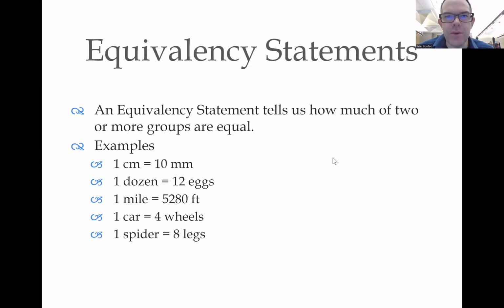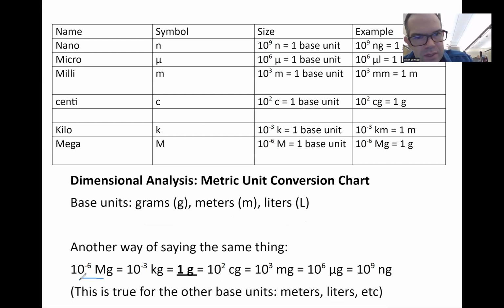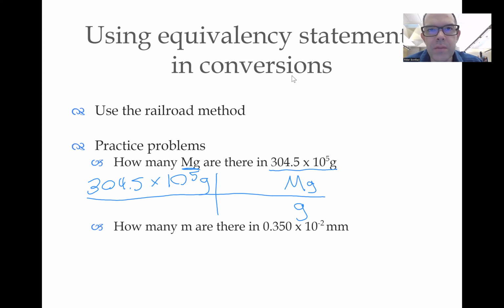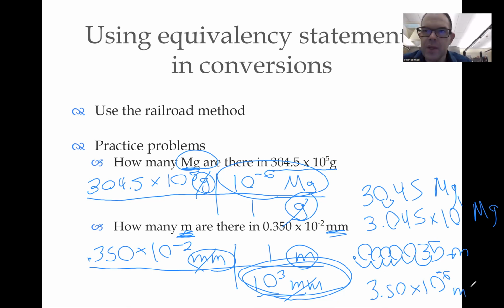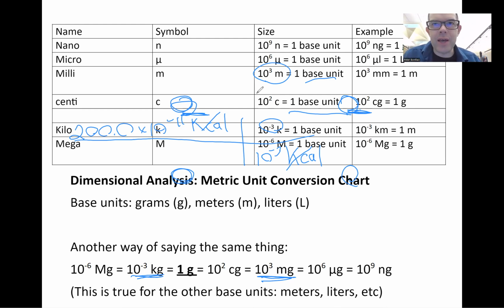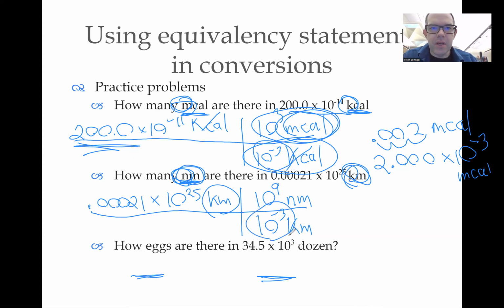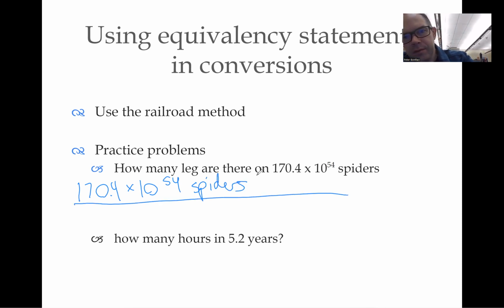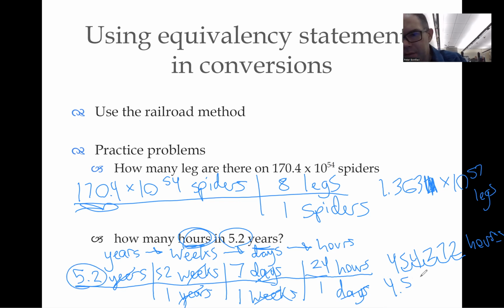Dimensional Analysis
How to convert on unit to another